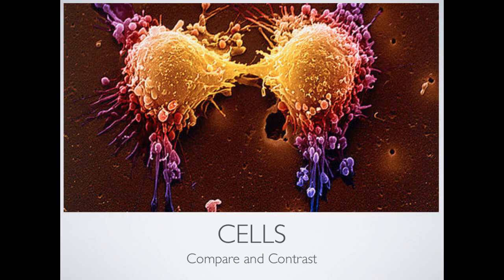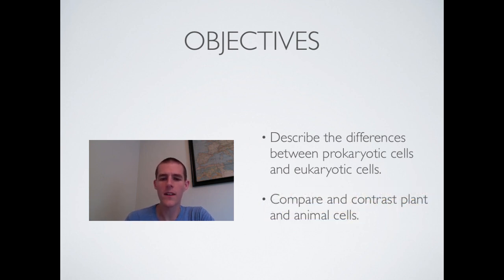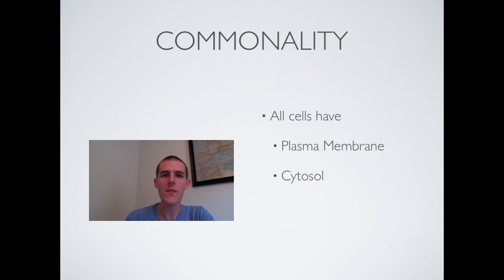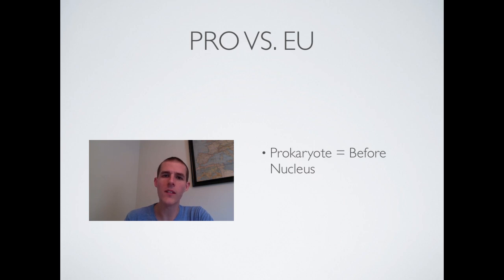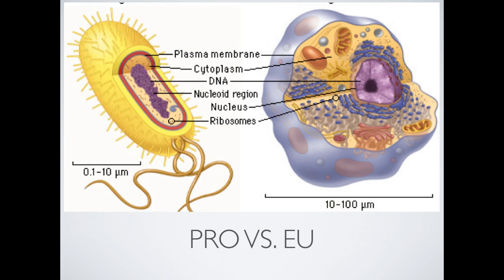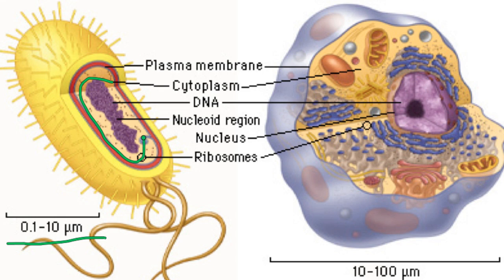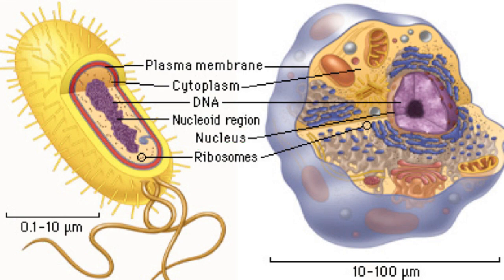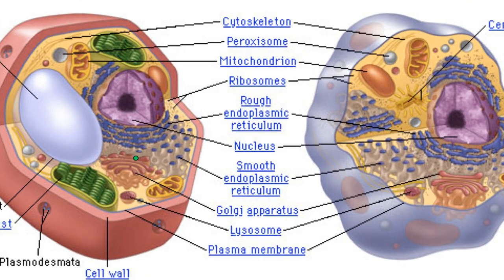Cell Comparisons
A brief introduction to prokaryotic cells and eukaryotic cells. Also plant cells vs. animal cells.

Table of Contents:

00:31 - Objectives
00:49 - Commonality
01:36 - Pro vs. Eu
02:06 - Pro vs. Eu
03:48 - Plant vs. Animal